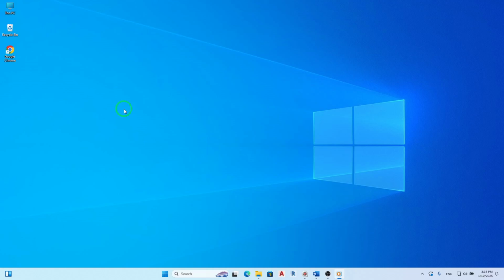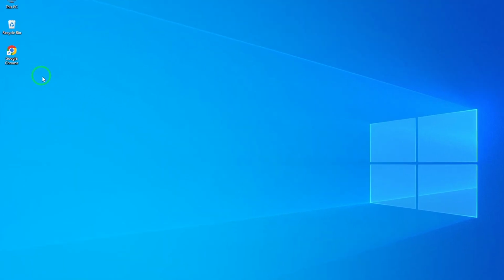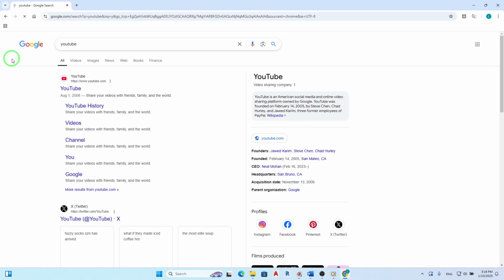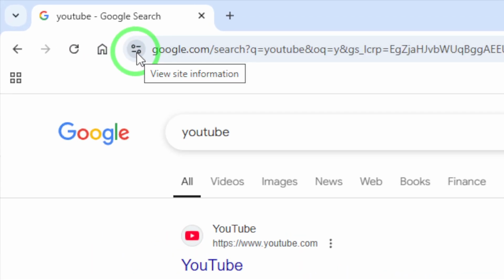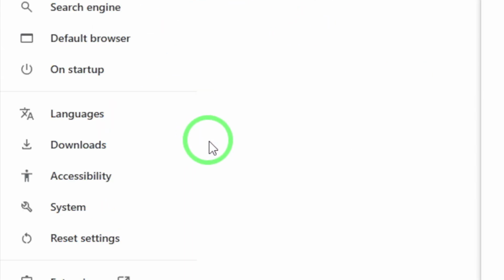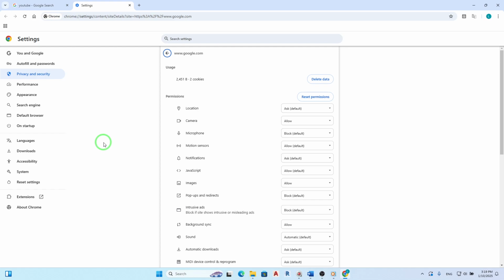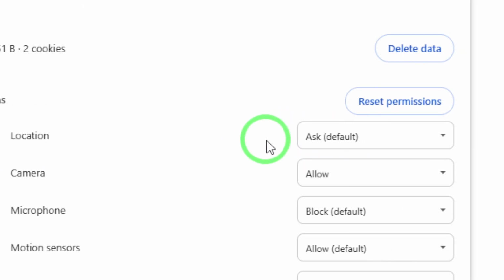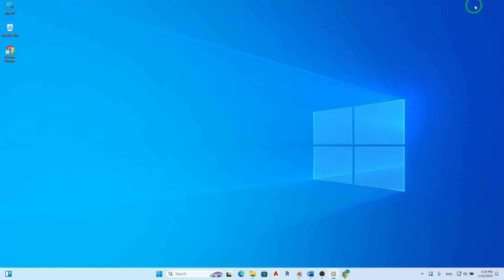How to Allow Site Location Permission On Google Chrome On PC (New Update)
Learn how to allow site location permission on Google Chrome with this step-by-step guide. This video will help you navigate the new update and enable location access for specific websites effortlessly.

1. Open Chrome Browser

2. Open the site you want

3. Next to the web address, click View site information

4. Open Site settings

5. Next to Location, choose Allow

Chapters:
00:00 Intro
00:12 Soultion
01:05 Outro